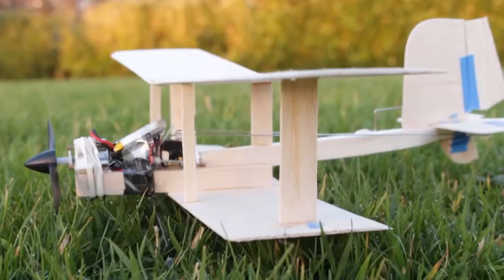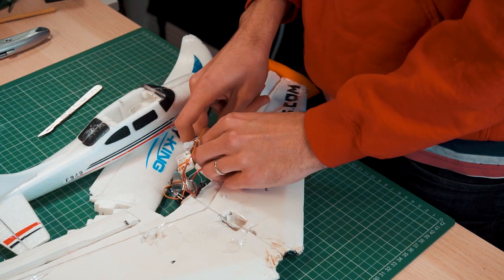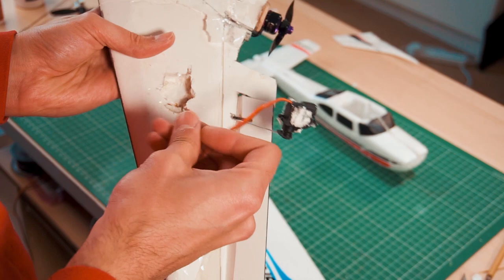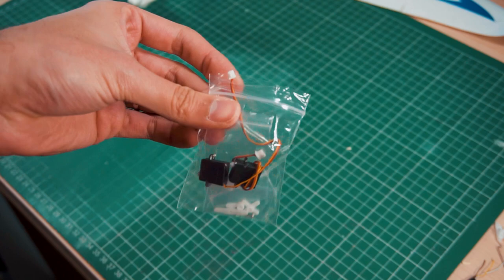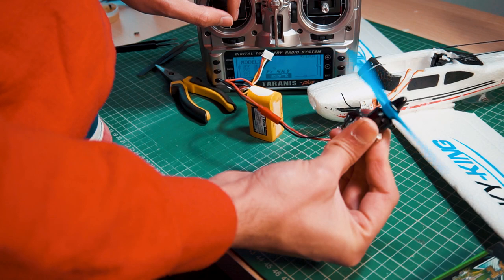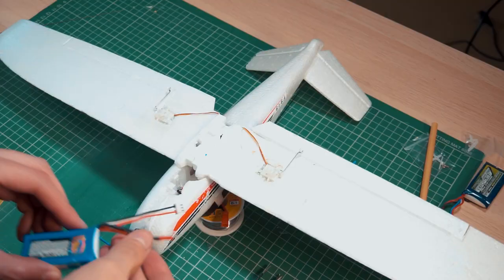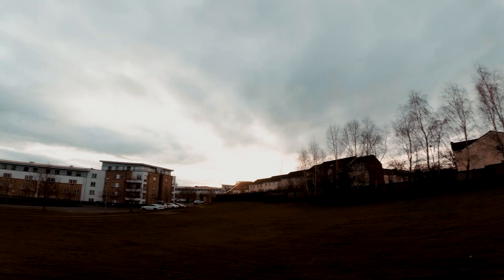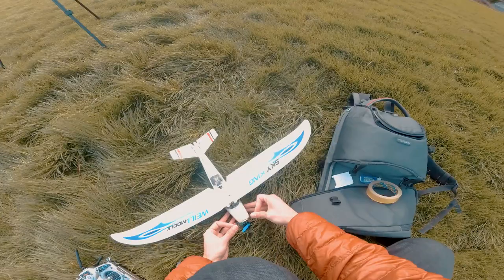Frankenstein RC Airplane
Today we make this mad flying thing, a Frankenstein RC airplane.

(Course is on preproduction process, it will take up to 1 year to be published)

Cameras
Osmo pocket
Sound
Lighting
LED ring
Accessories